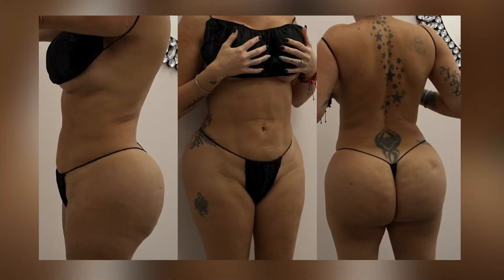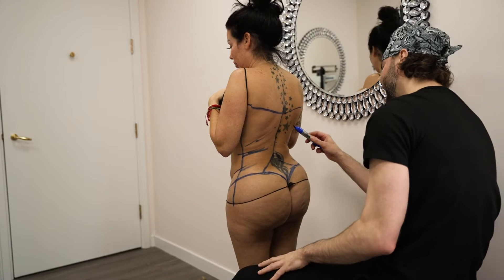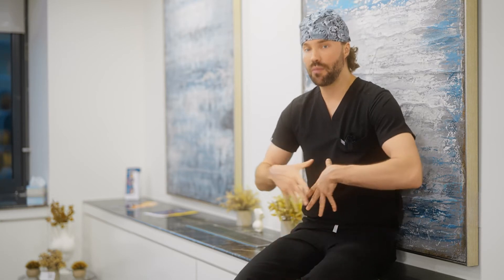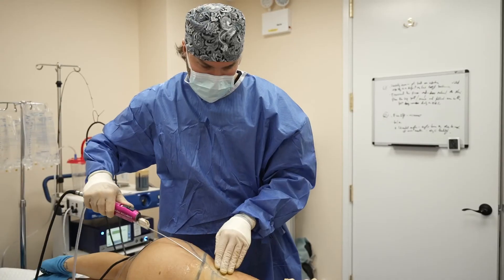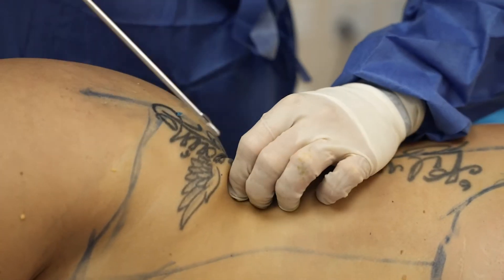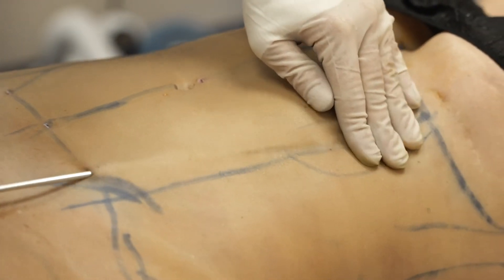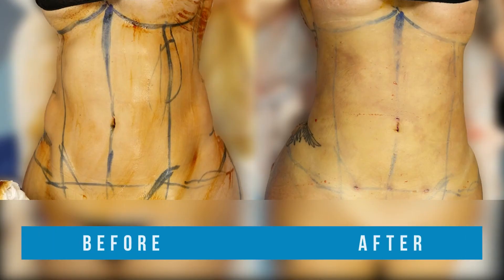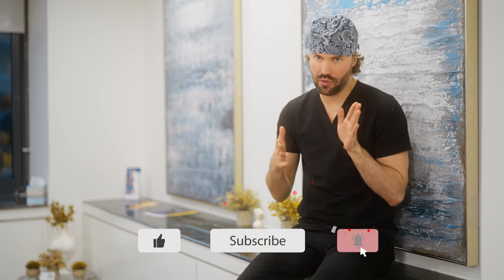Liposuction Revision Procedure | Lipo 360 and J Plasma